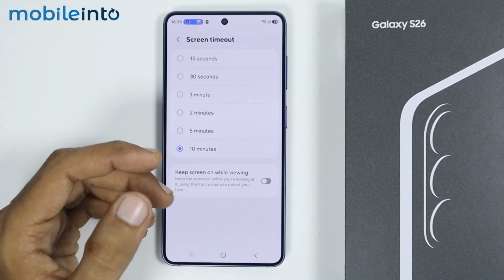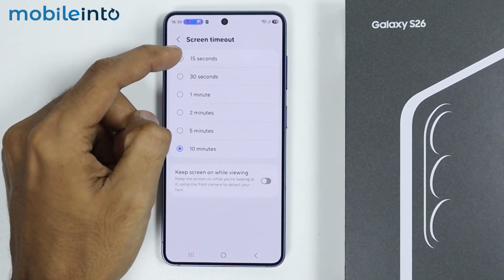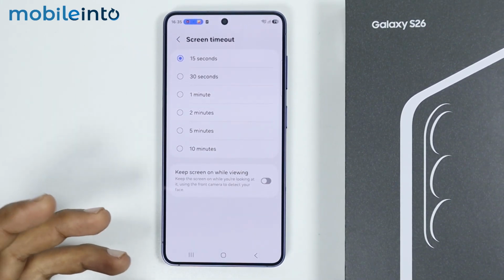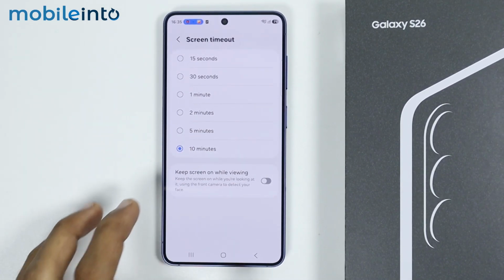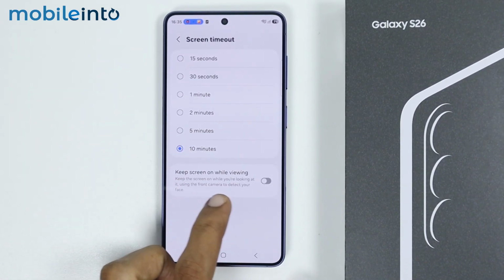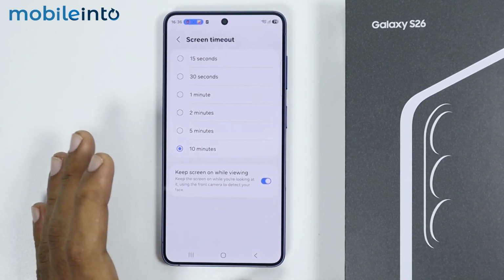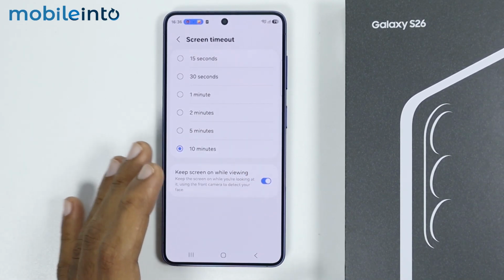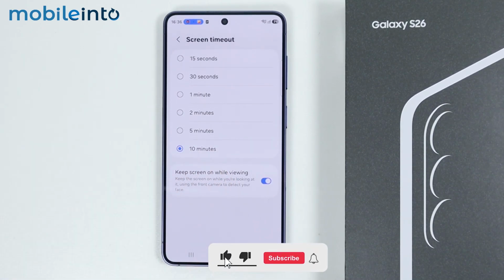How to Change Screen Timeout Period on Samsung S26/S26 Ultra - Screen Timeout Setting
In this video, we'll show you how to change the screen timeout period on the Samsung Galaxy S26, S26 Plus, and S26 Ultra. If you want to increase the screen timeout duration or keep your screen on longer, just follow these simple steps.